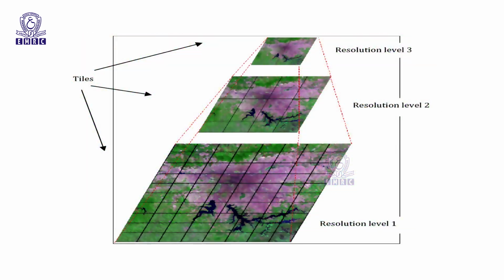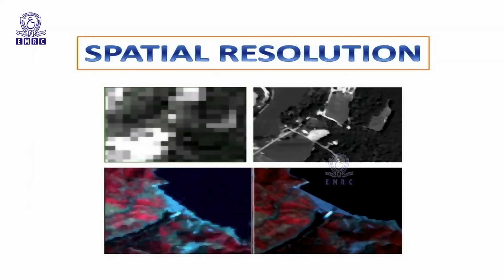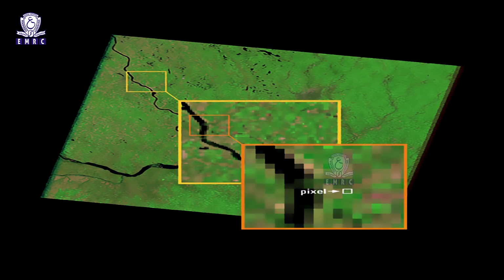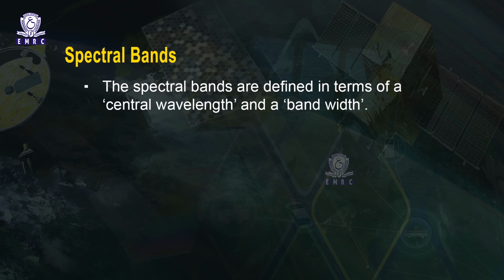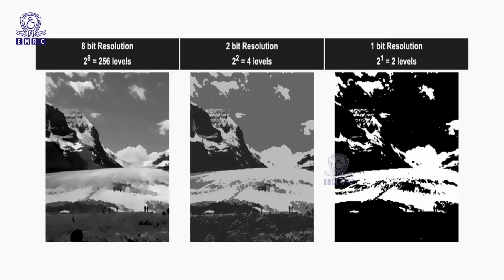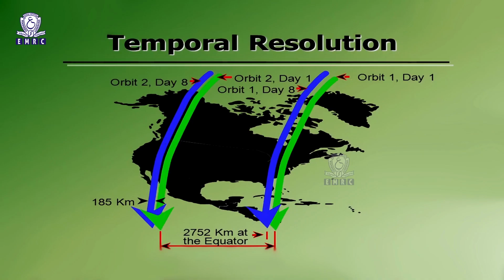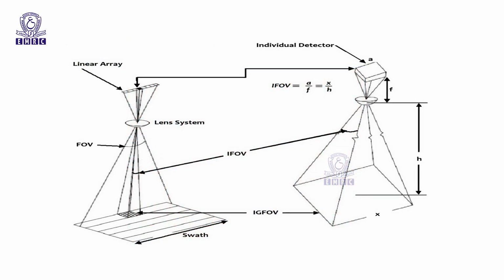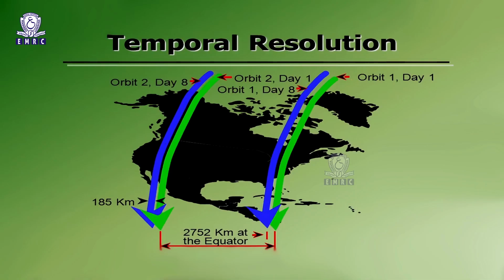9 Sensor resolution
B.A Geography
Remote Sensing
9  Sensor resolution
Image resolution can be measured in various ways like spatial, spectral, temporal and radiometric. Based on these parameters image resolution is categorised into following four types:
• spatial resolution – it refers to variations in the reflectance/emittance determined by the shape, size and texture of the target
• spectral resolution – it infers changes in the reflectance or emittance as a function of wavelength
• temporal resolution – it involves diurnal and/or seasonal changes in reflectance or emittance and
• radiometric resolution – it includes changes in the polarisation of the radiation reflected or emitted by an object.
geography remotesensing Sensor resolution#emrc#